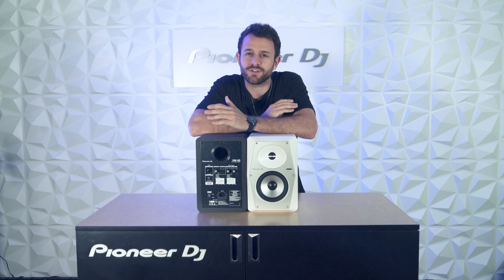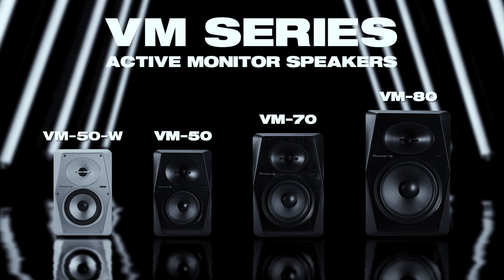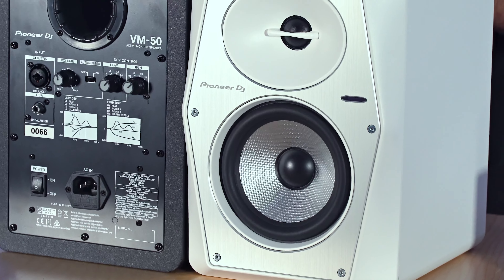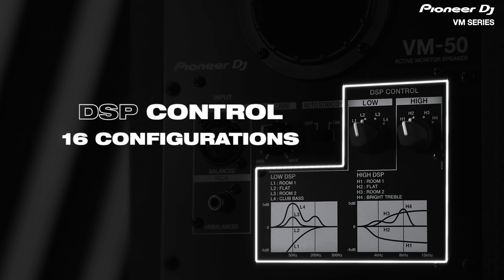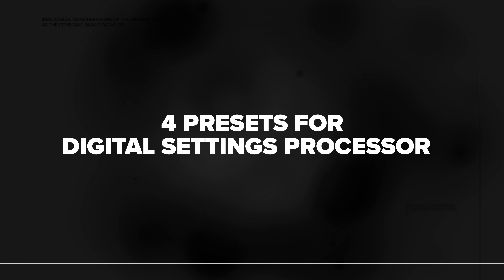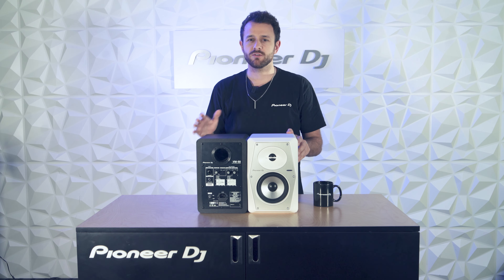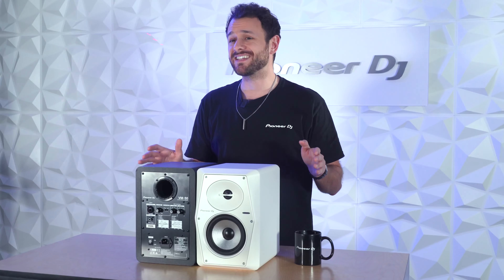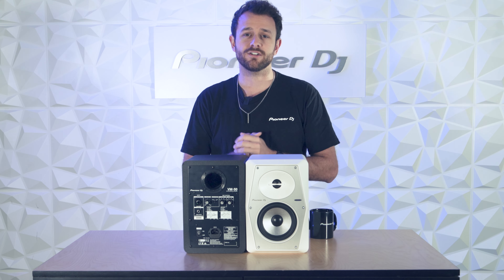VM-Series Overview | The perfect speaker for any room!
In this video, Ryan Roth gives us an in depth look of the unique features of the VM Series that make it perfect for any room!

CHAPTERS:
0:00 Intro
0:30 VM-Series overview
1:10 tuning speakers for any room
1:43 VM-Series DSP presets
2:42 Price